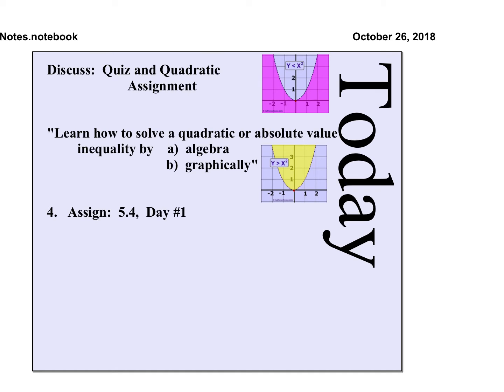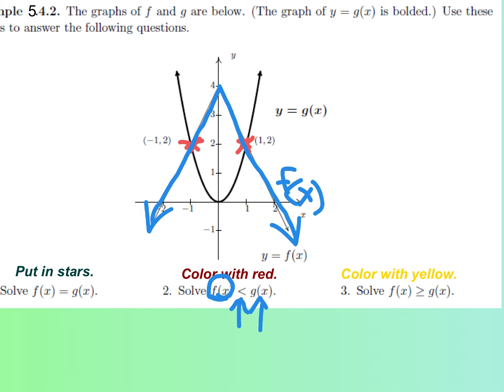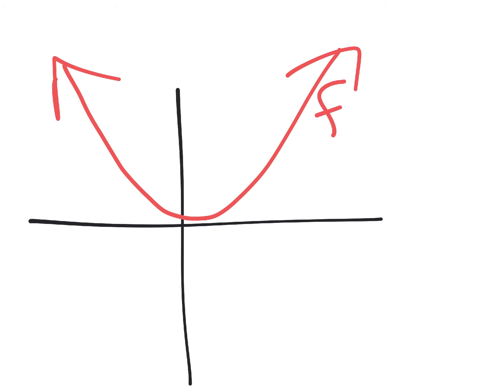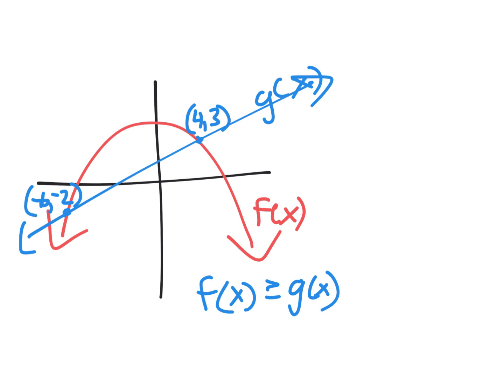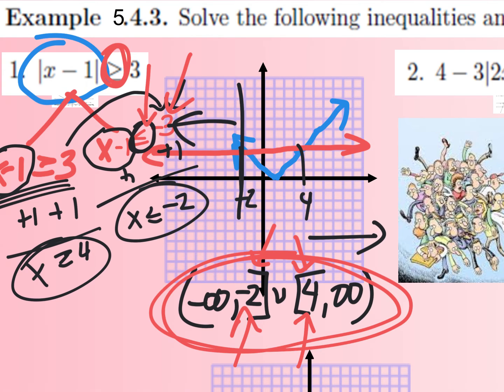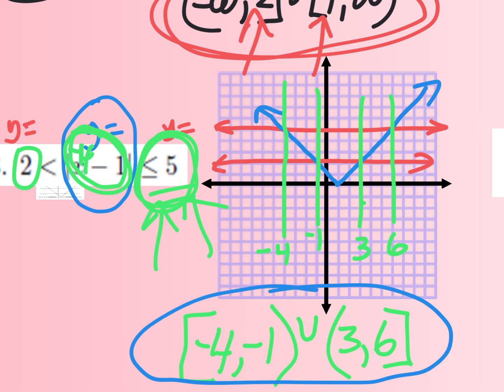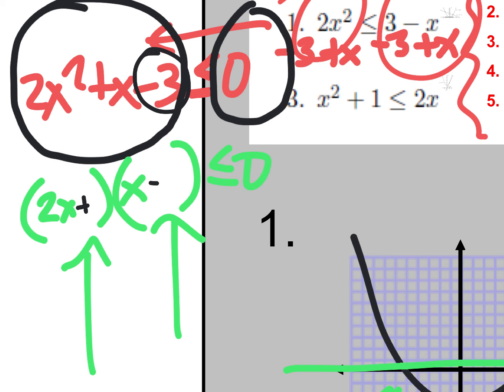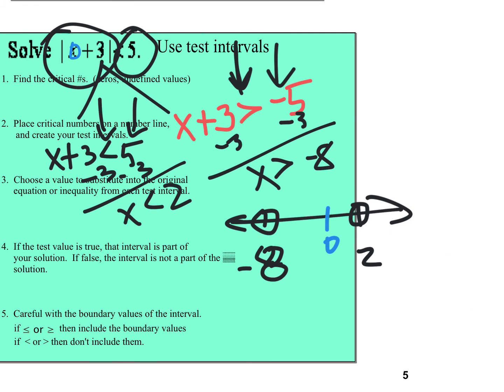5.4 inequalities with abs and quad- nov 9.mp4